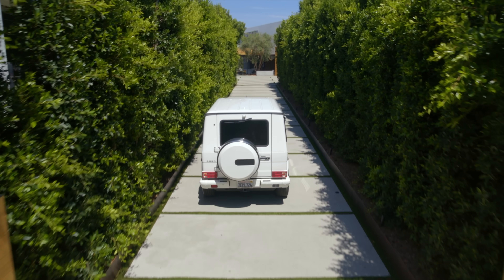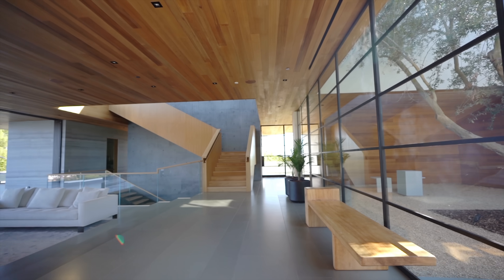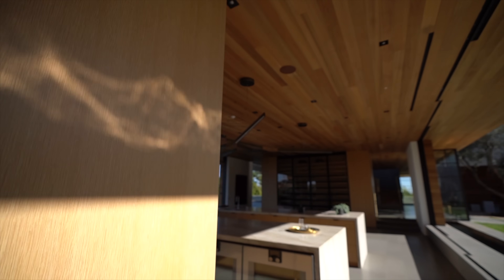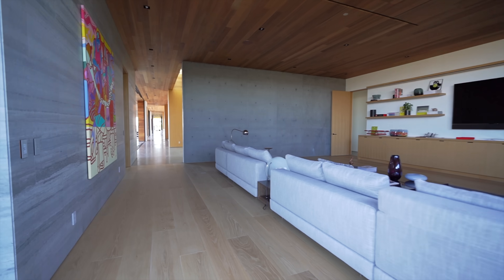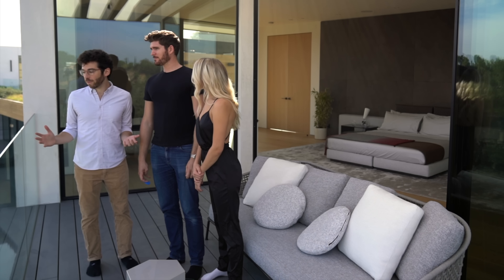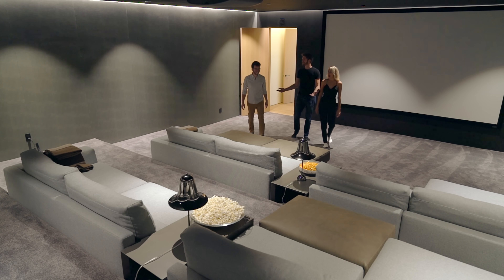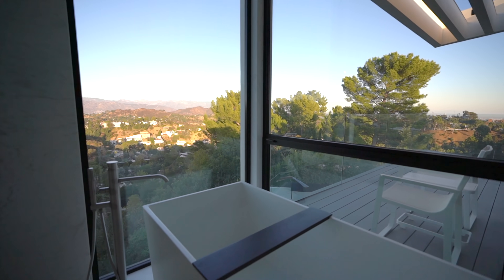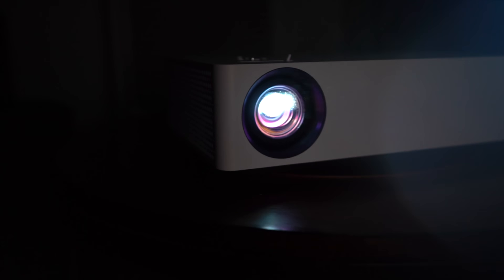INSIDE a $46 Million Minimalist Beverly Hills MEGA MANSION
LG LED 4K CineBeam HU70LA

I give you an exclusive luxury house tour at one of Beverly Hills most luxurious million dollar listing mansions and one of the most expensive mansions in the United States: 1966 Carla Ridge. Let me know if you want to see New York Townhouses or Mega Mansions in the next tour!!

Would you like your listing or property to be featured on my channel?

MILLION DOLLAR LISTING SERIES!

Filmed, Edited and Produced By EBC PRODUCTIONS LLC, NYC 2019